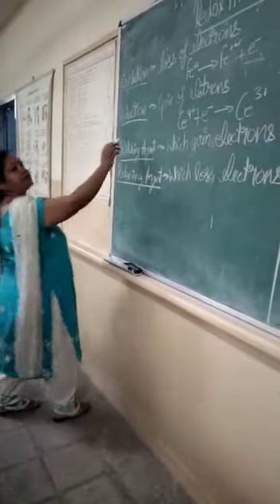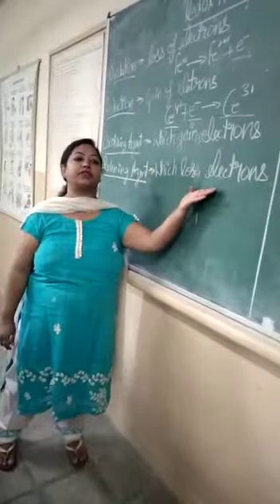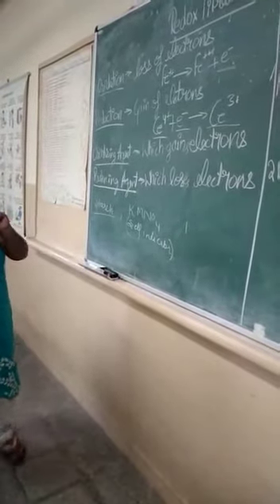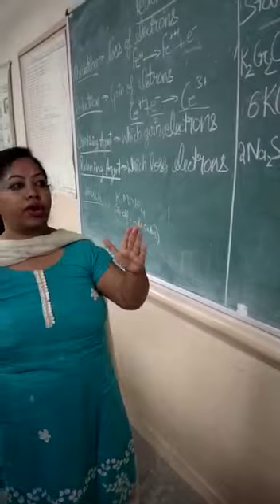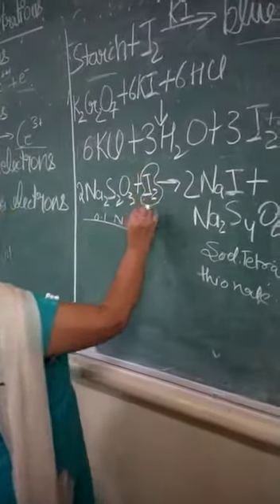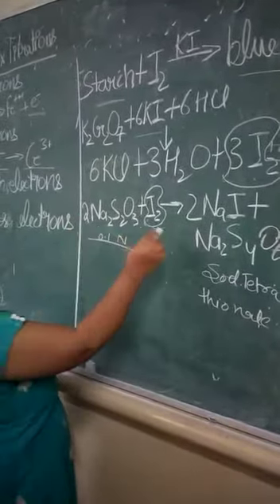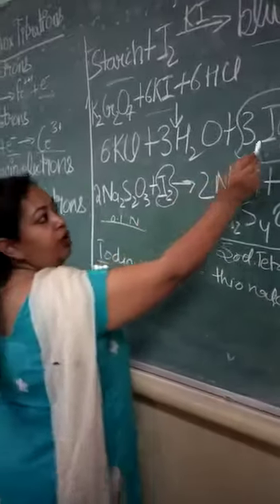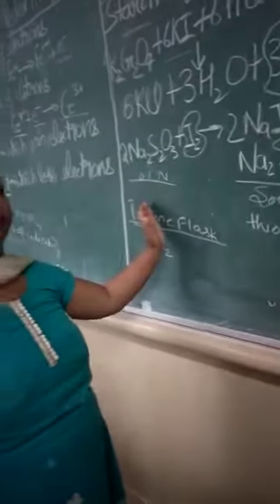standardisation of sodium thiosulfate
Video from Pushpinder Kaur